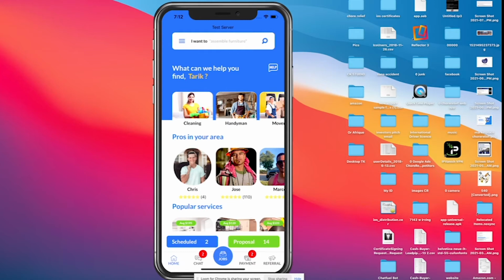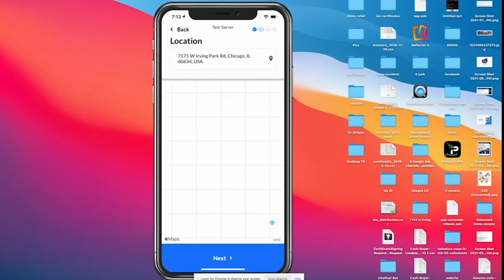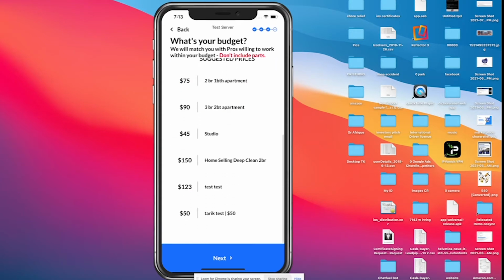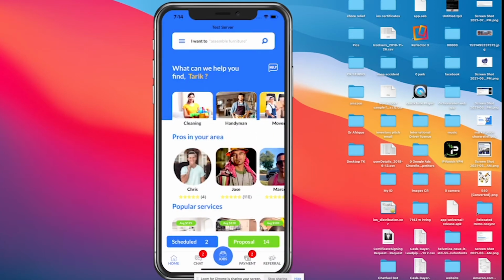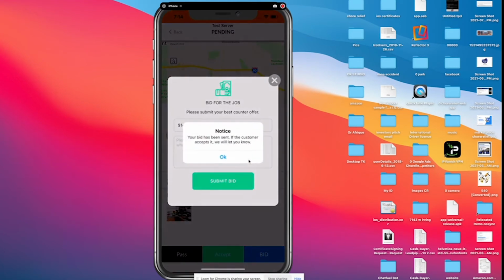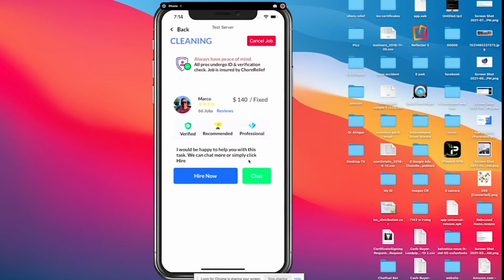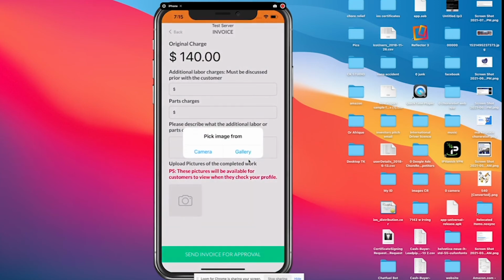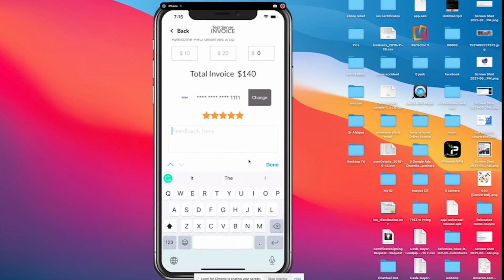Finally, an affordable way to hire home service contractors | ChoreRelief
A marketplace where landlords and property owners can post jobs and get bids from vetted contractors.

Network and infrastructure to support contractor and customer interaction.

AI-based screening, candidate sourcing, and job matching.

Convenient. Affordable. Trustworthy.

ChoreRelief helps you:

✅ Save time
✅ Save money
✅ Make money
✅ Conserve energy
✅ Escape pain

For: Homeowners, Landlords, Handyman, Cleaning, Electrician, HVAC, Plumber, Landscaper, and Airbnb host